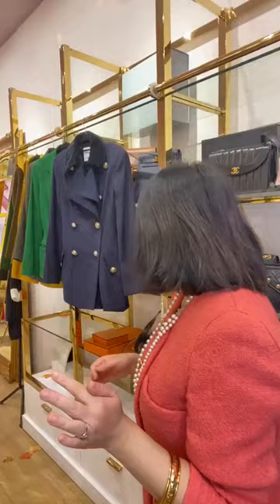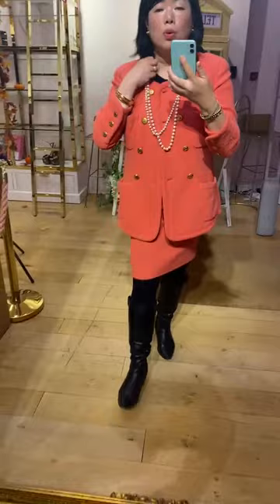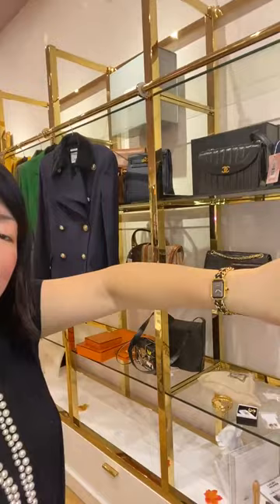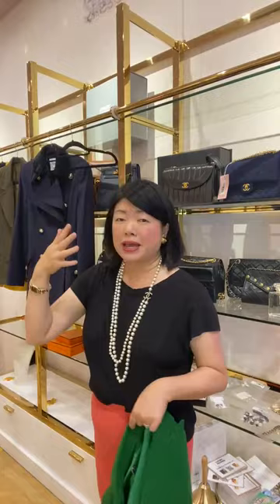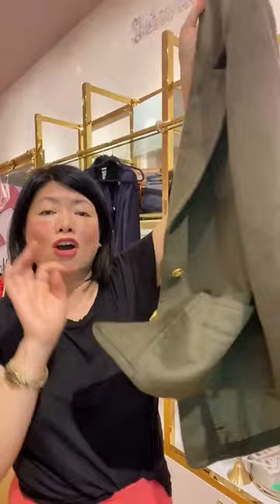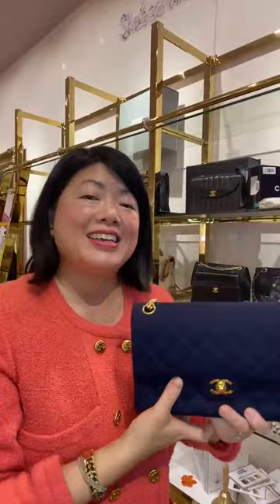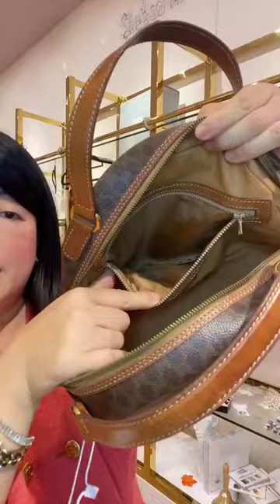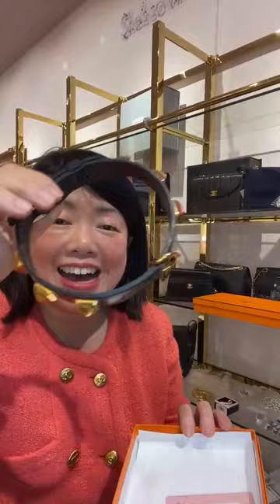Vintage Treasures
Vintage expert Winnie is here to showcase a selection of gorgeous vintage pieces. Customs and duties are covered on purchases!